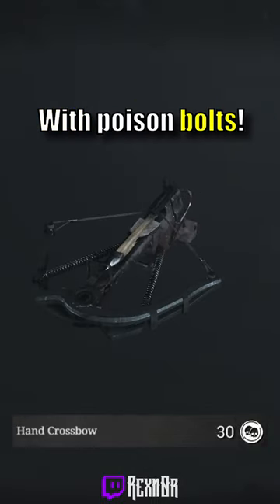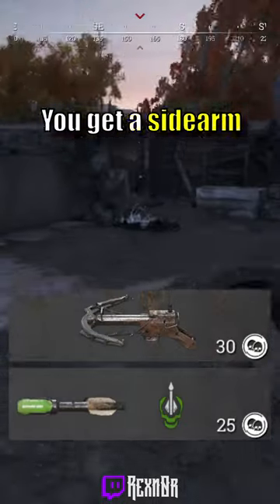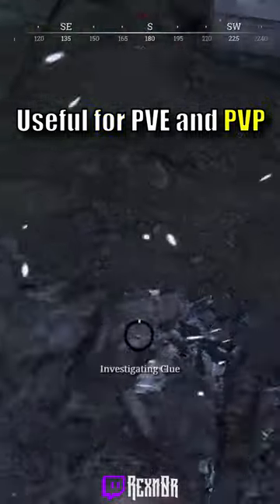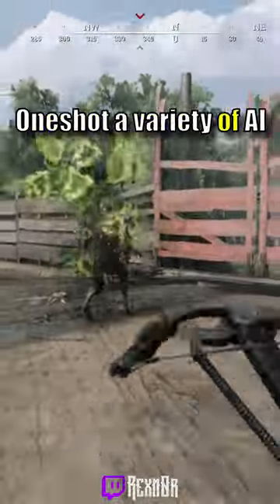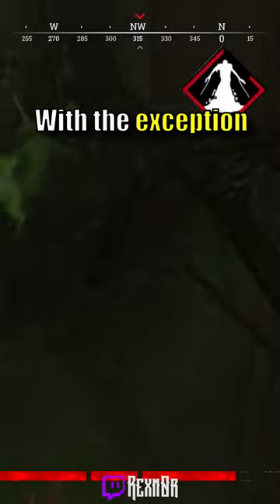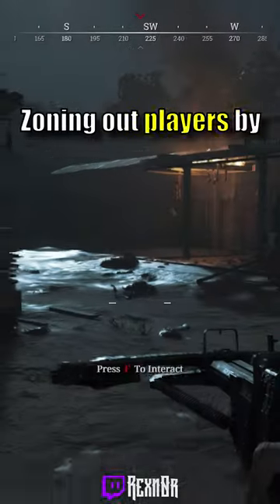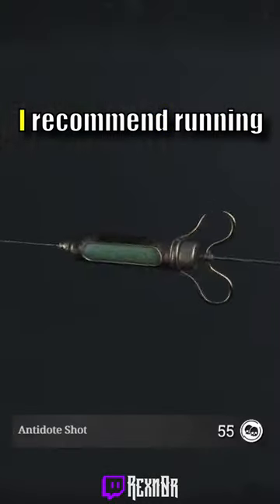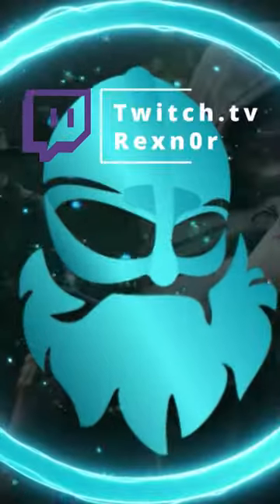Hand Crossbow With Poison Bolts!